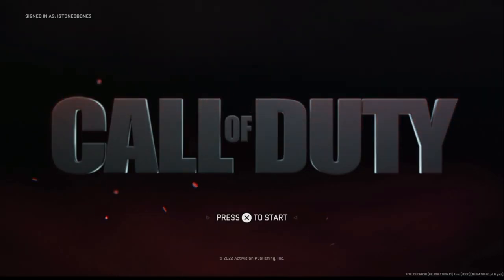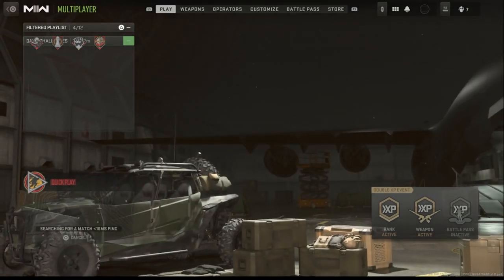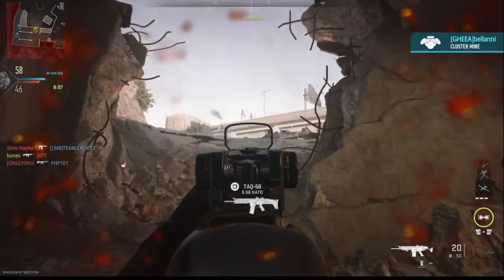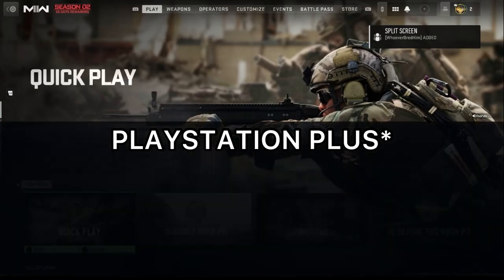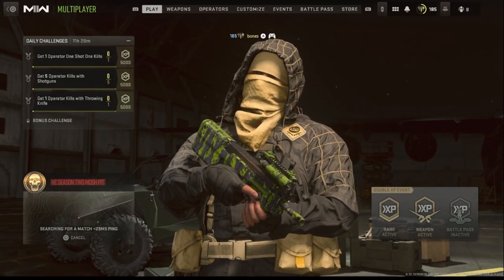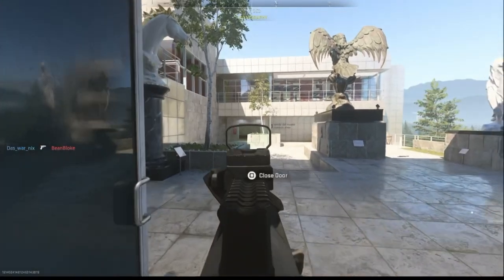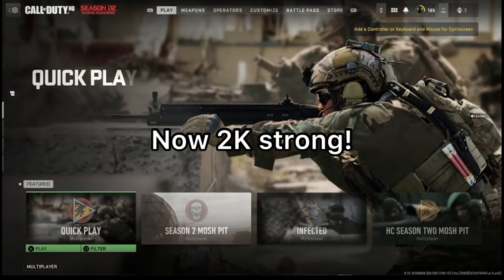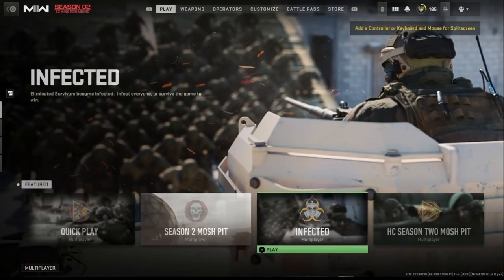How To Get BOT LOBBIES on Modern Warfare 2! *SEASON 2*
*THIS METHOD WORKS FOR ALL CONSOLES!!

We’re back again finally, your boy has officially posted a NEW method on how to get bot lobbies on consoles FOR SEASON 2 in MW2! Bot lobbies are without a doubt a rare sight, but with this new method, you’ll be balling. NO SBMM to worry about! People have been asking for it, and they’re gonna get it! Here is the first BOT LOBBY method of SEASON 2!

Want bronze lobbies for mw2 season 2? Congrats pal, you’re in the right place.

WE HAVE 2 METHODS FOR YOU TODAY!

How about a LIKE FOR YOUR BOY?✅

Weapon xp glitch
Max weapon xp glitch
strafe jump